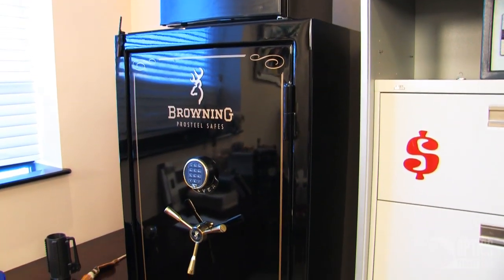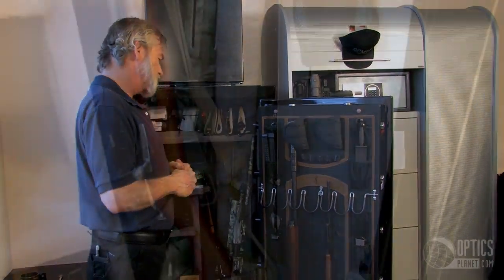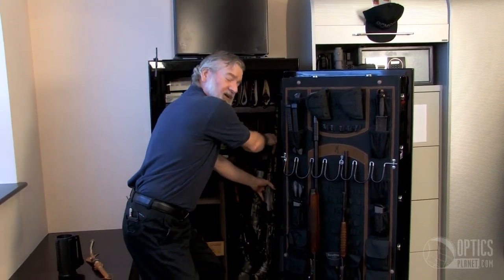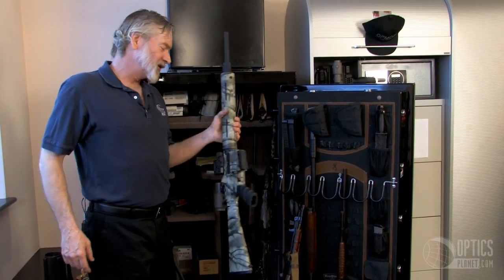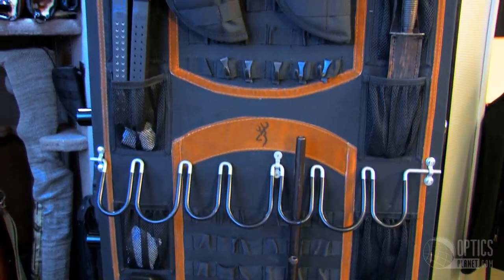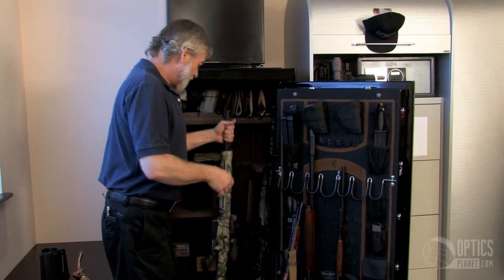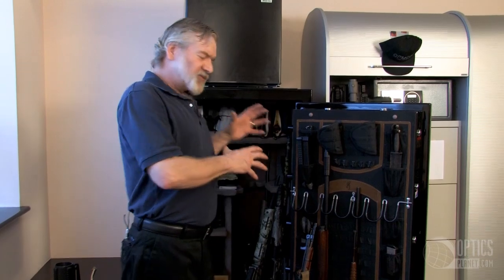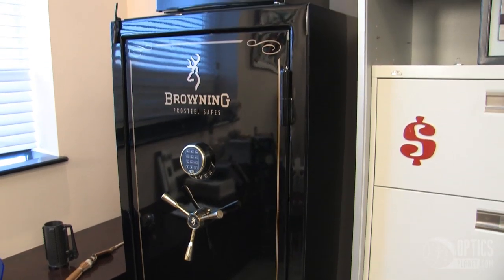What Size Gun Safe Do I Need? - OpticsPlanet.com Gun Safe Guide Part 1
For the full guide to buying a gun safe or cabinet

Steve gives you the lowdown on choosing the size of your safe. The biggest takeaway? Play it "safe" - get much larger safe than you think you'll need at first. This will guarantee that you will have enough room for future purchases and all the guns and equipment you currently have. There's plenty more information to be had in the video, though, so you'll want to listen closely before you go making a big purchase. Safes are an investment - make sure to listen to Steve and choose the right size the first time!